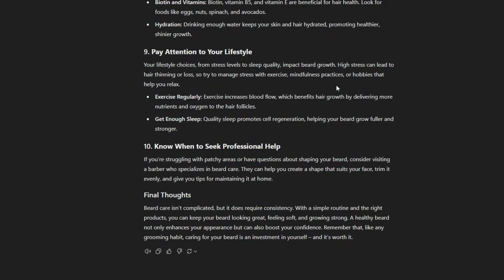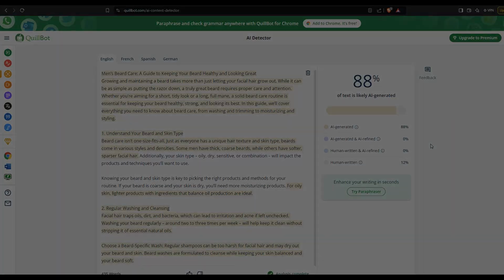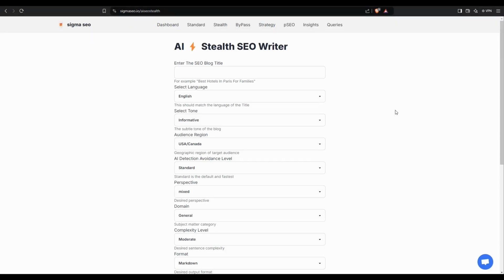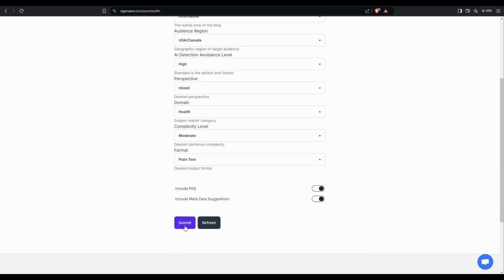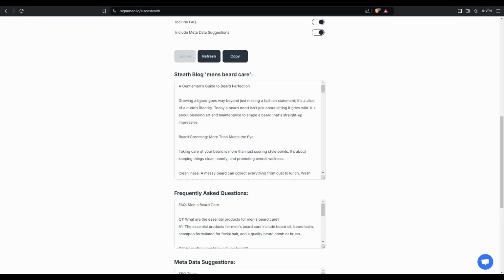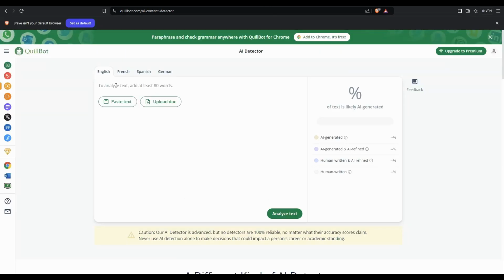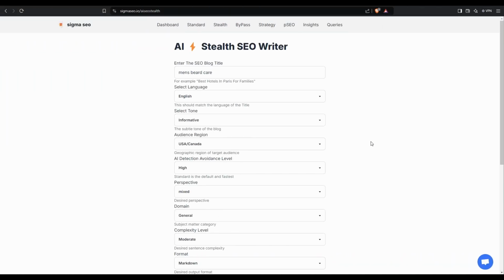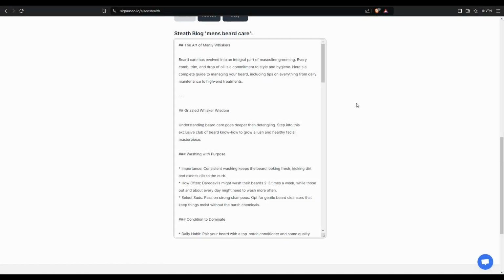Rank First Page Google With Humanized AI SEO Content (No ChatGPT or Claude)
Discover the game-changing technology that's transforming the world of SEO content creation! The humanized AI writer is here, and it's about to revolutionize the way you produce high-quality, engaging, and optimized content.

Say goodbye to tedious writing tasks and hello to more free time, increased productivity, and improved search engine rankings. In this video, we'll dive into the capabilities and benefits of this innovative tool, and explore how it can help you stay ahead of the competition in the ever-evolving SEO landscape.

Get ready to unlock the full potential of your content and take your online presence to the next level!